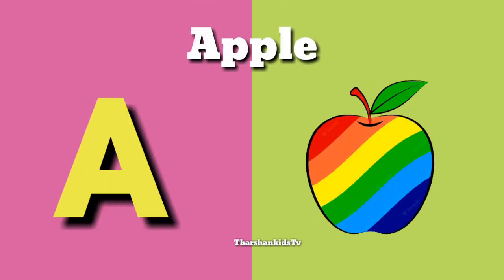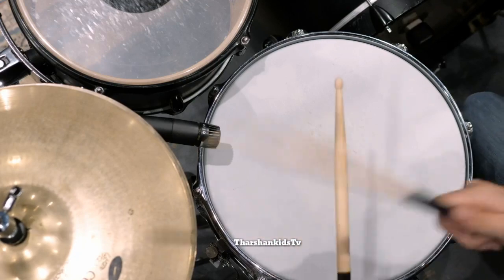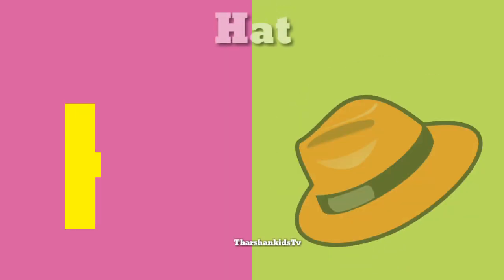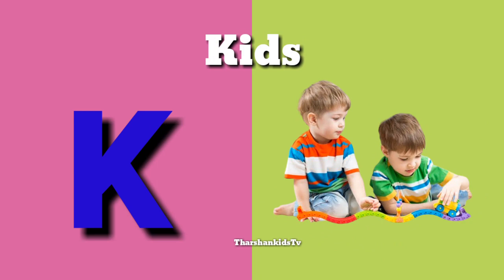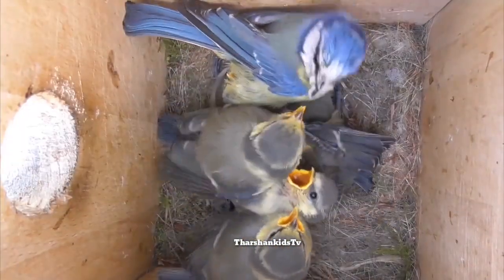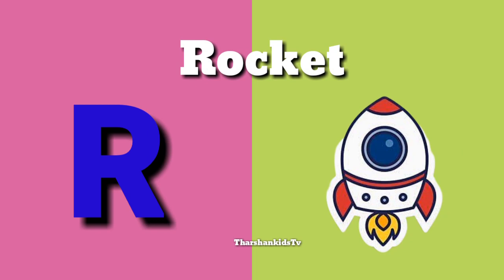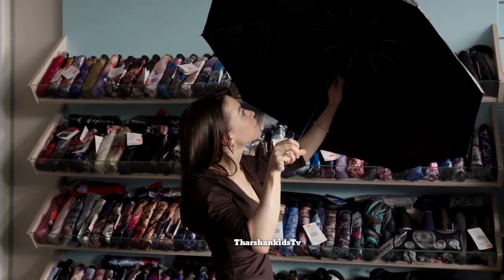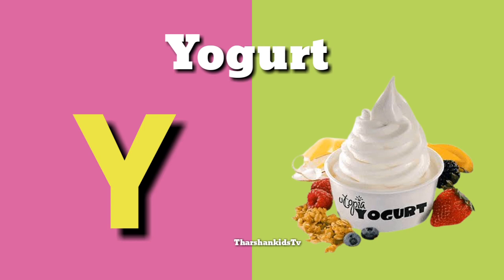phonic song alphabet videos atoz videos abcd video ABC video aforapple bforball cforcat dfordog atoz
aforapple bforball cforcat link

aforapplebforball phonics song link

phonic song alphabet song link

aforapplebforball alphabets song link

phonic song phonics sounds link

aforapple bforball kids videos

aeroplane song link

alphabets song abcd song link

number video link

counting numbers video link

counting 1 to100 video link

aforapple bforball cforcat dfordog link

aforapple bforball link

Learnings videos
kids videos
baby song
children video
alphabet videos
kids song
phonics song
abcd song
trending videos
English
tamil
Education videos
Entertainment kids videos

aforapple bforball cforcat phonics song alphabet song abcd song abc song abcd learning kids learnings videos education videos nursery rhymes kids rymes kids videos kids baby song children video child video aforapplebforball